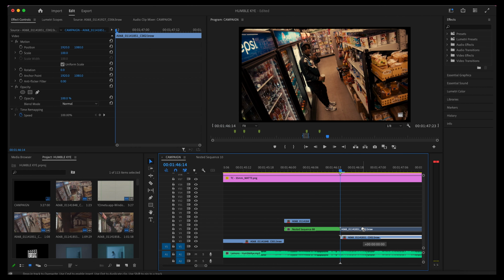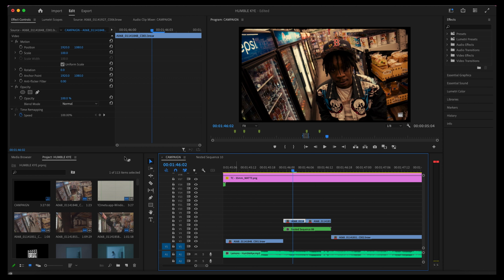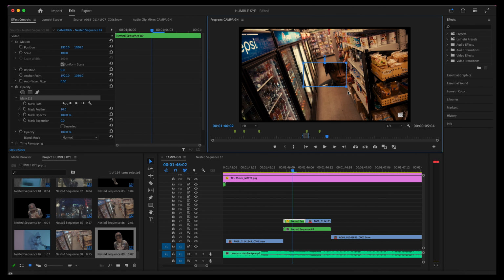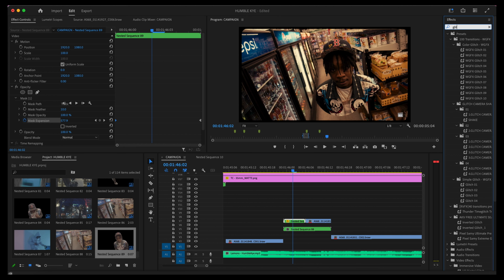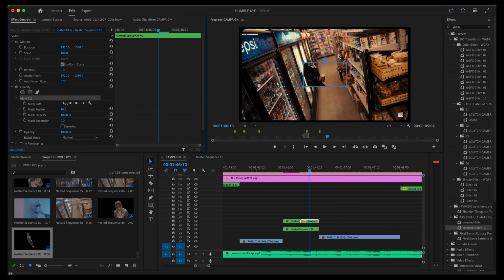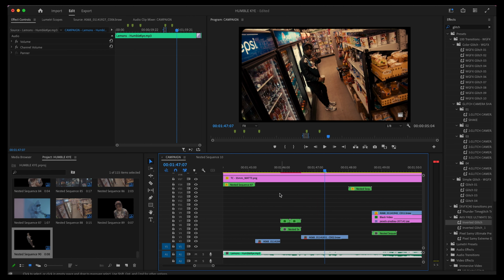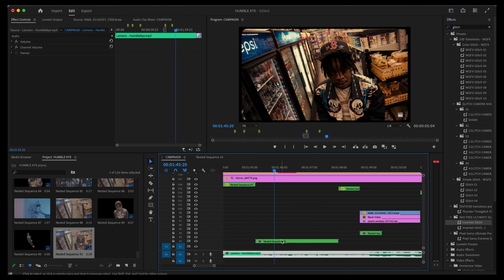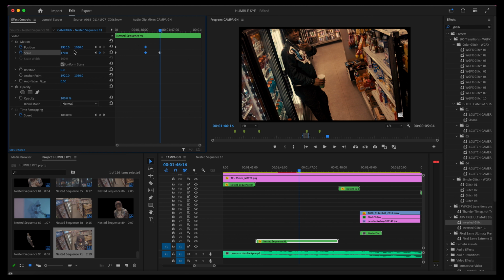NEW GLITCH / TELEPORT EFFECT!!! | PREMIERE PRO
I'm going to start doing a lot more content like this!